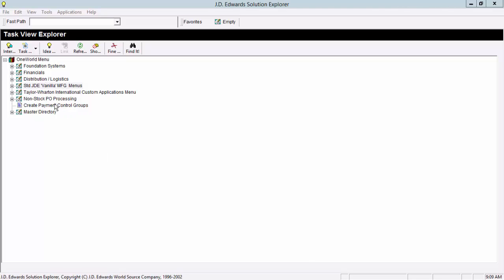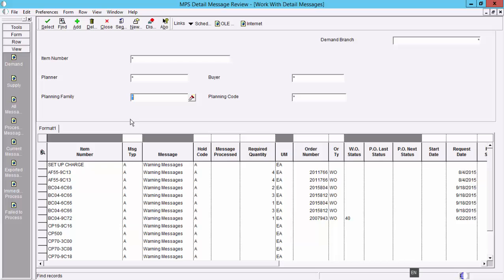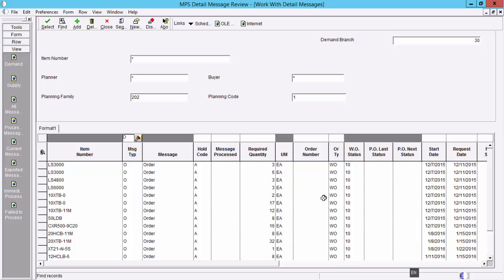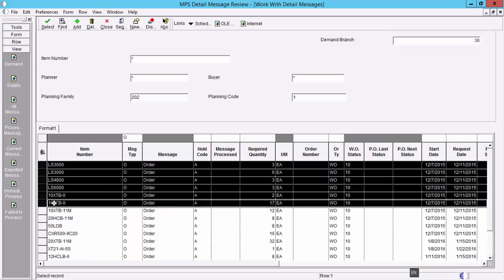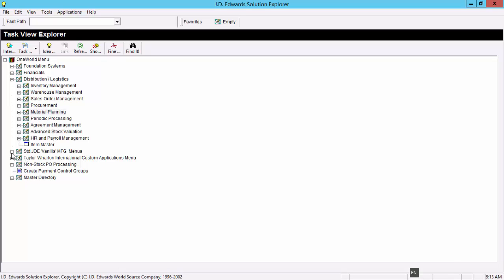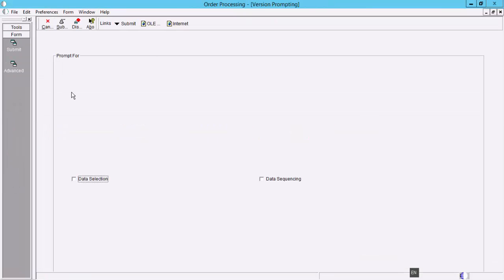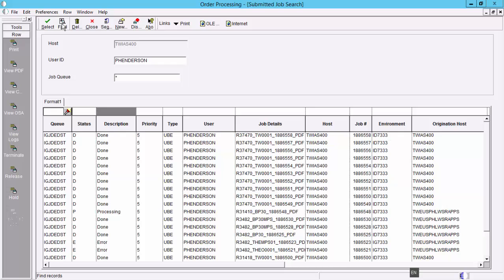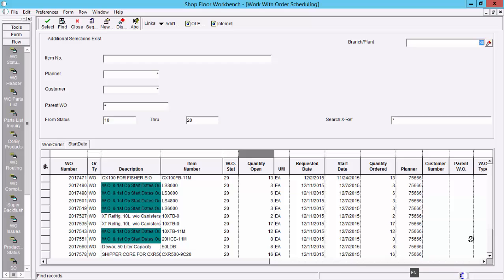JDE Processing Messages Work Orders